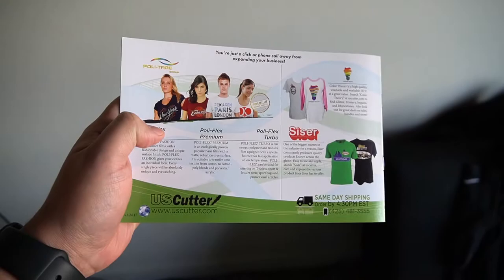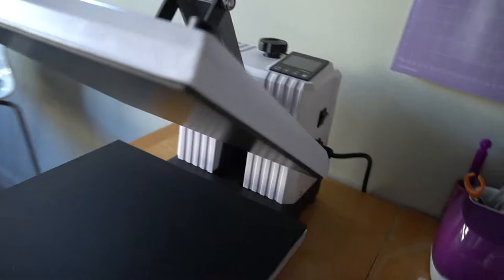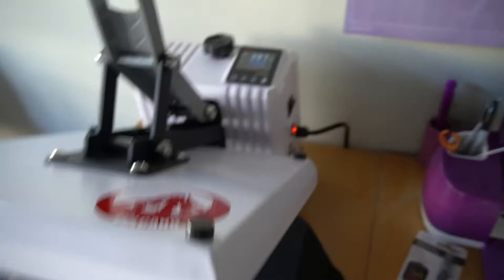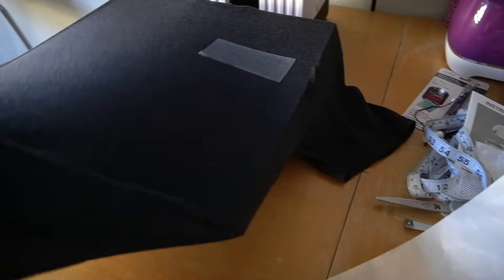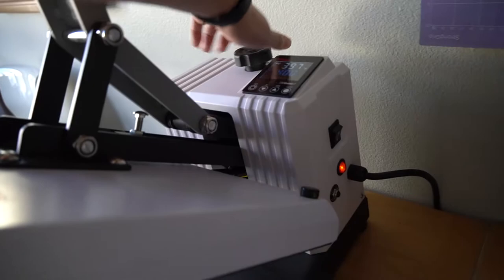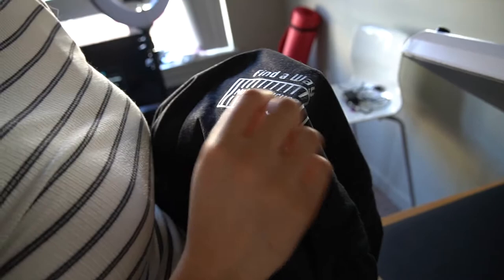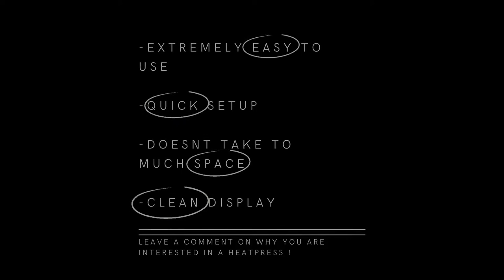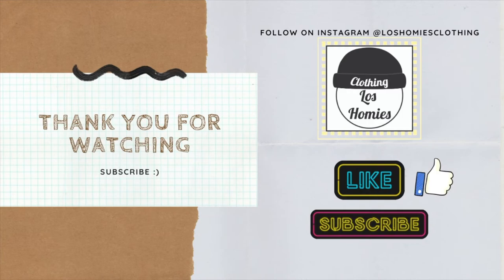Best beginner Heat press - Volcano from US Cutter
This video is the best beginner Heat Press in our Opinion. Really simple to use. This video shows our first impressions of this heat press and we would recommend it.